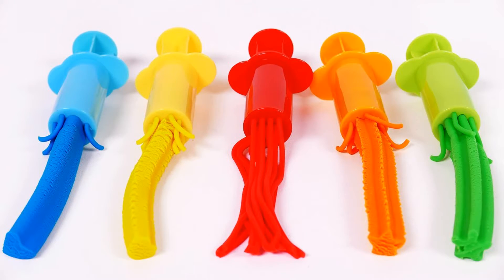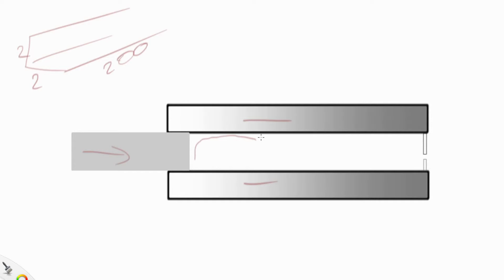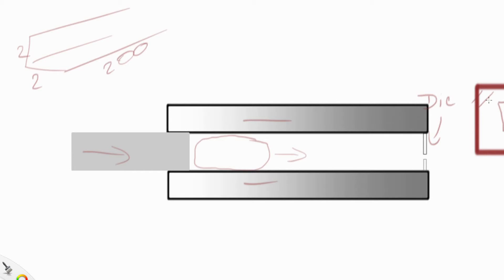Extrusion Process (explained using PlayDoh)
In the second episode of Manufacturing Process, we explore the extrusion process which I explain using PlayDoh!